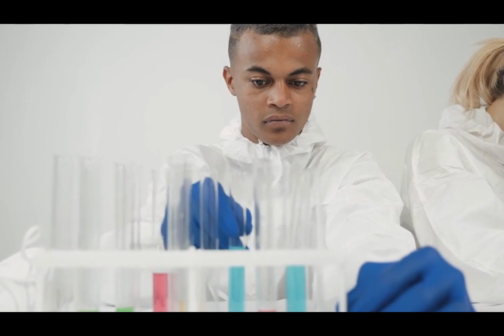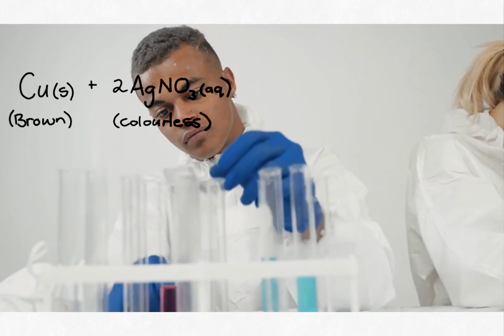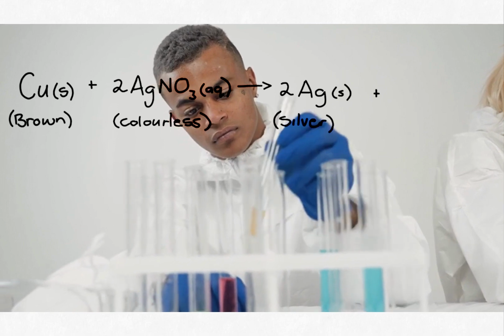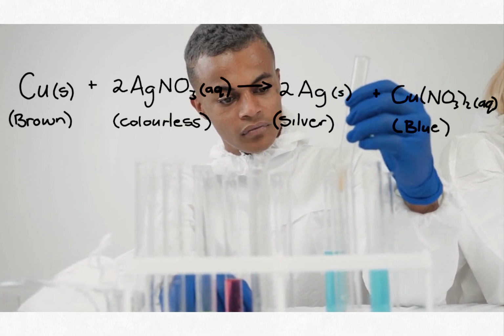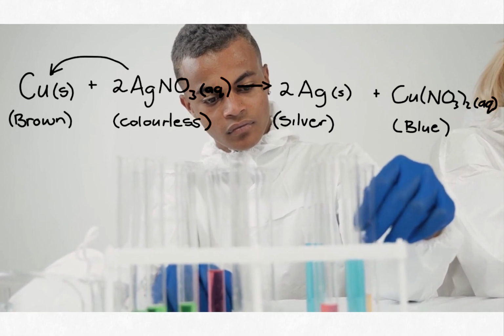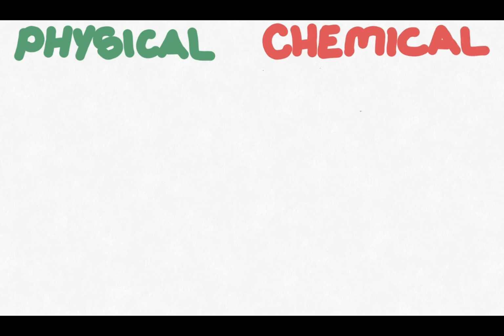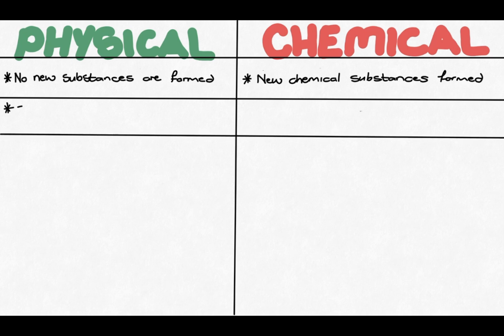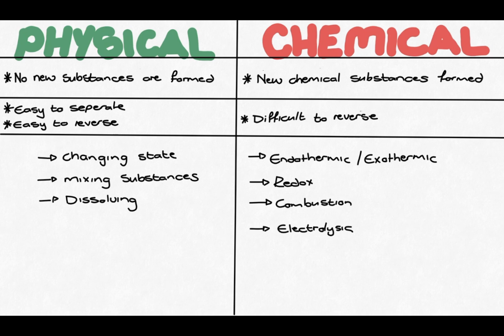IGCSE Chemistry - Physical vs Chemical Reactions